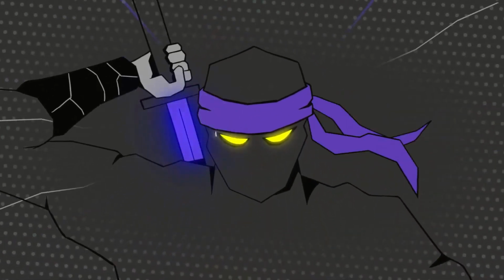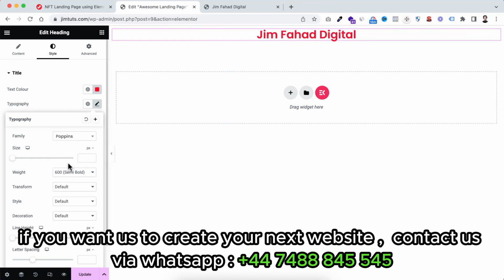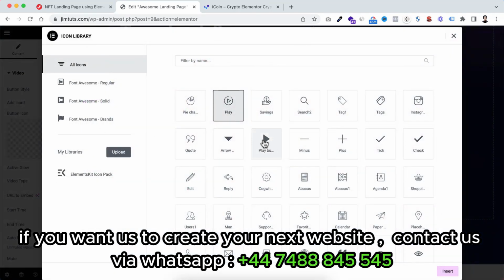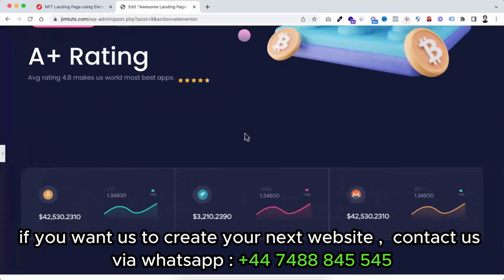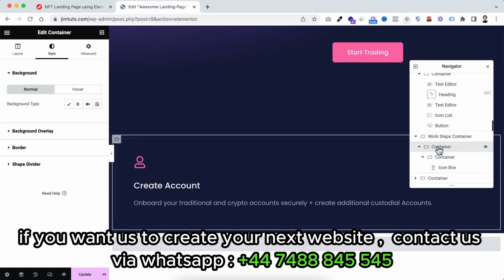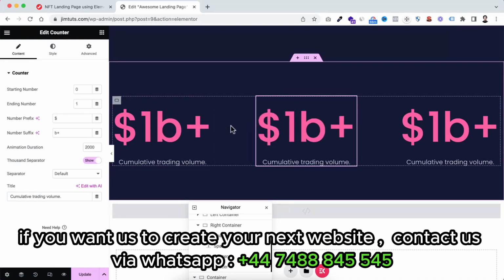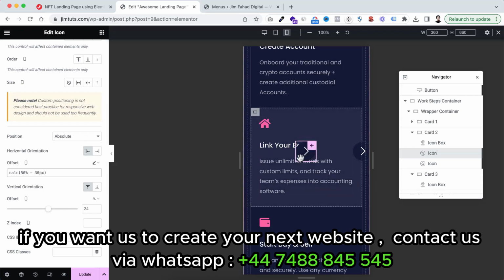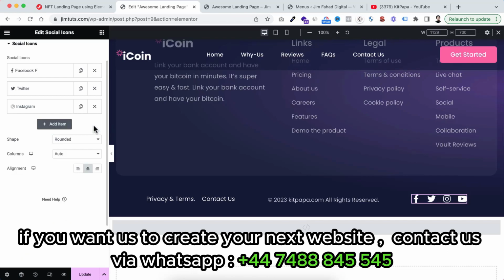How to Create Crypto Website or Landing Page Using Wordpress & Elementor - No Coding/Design Skills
📞 If you want us to create your next website, contact our agency today for professional website design services at affordable prices!

In this tutorial, we'll show you how to create a captivating crypto website or landing page using WordPress and Elementor, without the need for any coding or design skills. Whether you're a crypto enthusiast, a blockchain startup, or a freelancer looking to showcase your services, this step-by-step guide will help you build a professional online presence in no time.

🌐 Dive into the world of cryptocurrency with us as we explore the process of designing and customizing a stunning website or landing page tailored specifically for your crypto-related project. From incorporating dynamic features to highlighting your unique selling points, we'll cover everything you need to know to make your crypto website stand out in today's competitive market.

💻 Learn how to leverage the power of WordPress, the world's leading content management system, combined with Elementor, a user-friendly drag-and-drop page builder, to create a visually appealing and fully functional website without writing a single line of code. With our easy-to-follow instructions, you'll be able to unleash your creativity and bring your crypto vision to life with ease.

⚡️ Whether you're launching a new cryptocurrency, promoting an ICO, or simply sharing your insights and analysis, having a professionally designed website or landing page is essential for establishing credibility and attracting potential investors or clients. Join us on this journey as we demystify the process and empower you to build your own crypto website like a pro.

🔥 Ready to get started? Watch the full tutorial now and unlock the potential of WordPress and Elementor to create a stunning crypto website or landing page that captures attention and drives results. Don't let a lack of coding or design skills hold you back—empower yourself with the tools and knowledge to succeed in the exciting world of cryptocurrency!